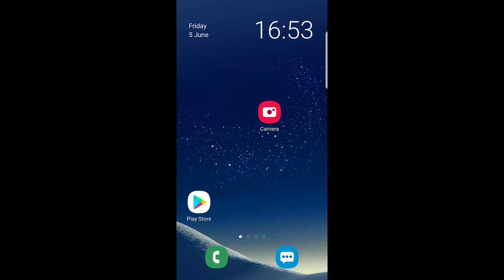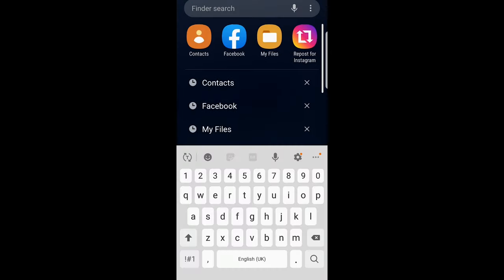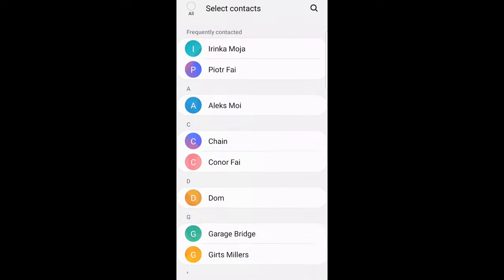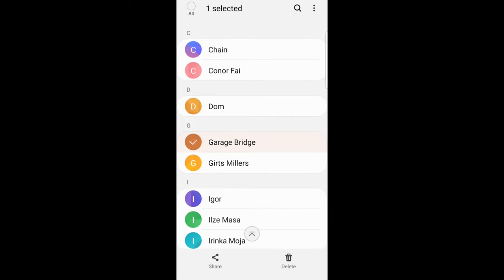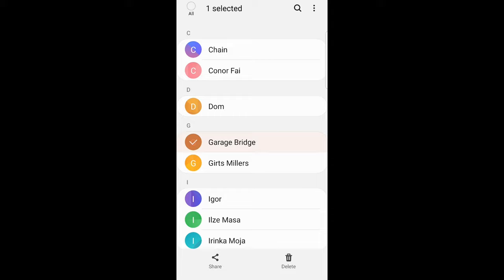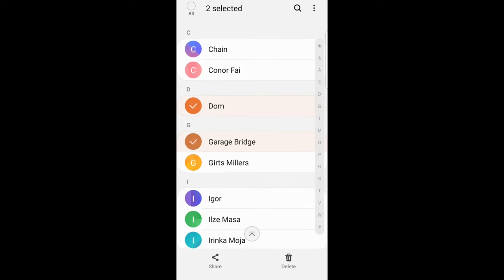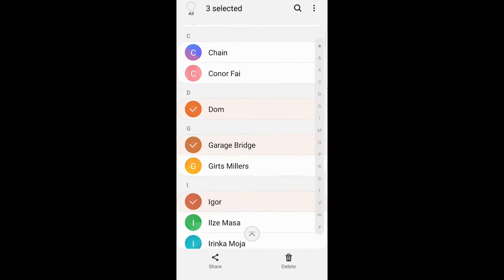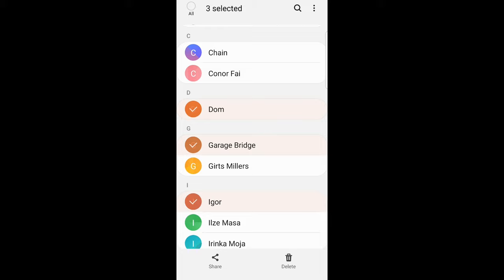HOW TO DELETE CONTACTS ON ANDROID